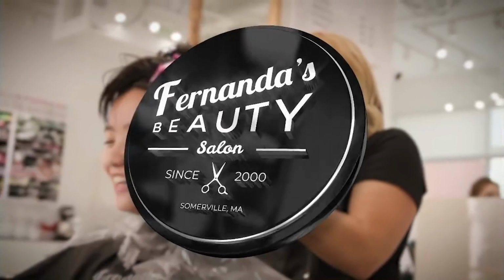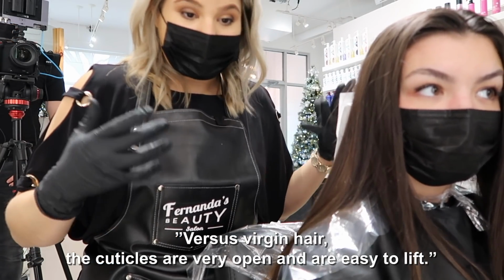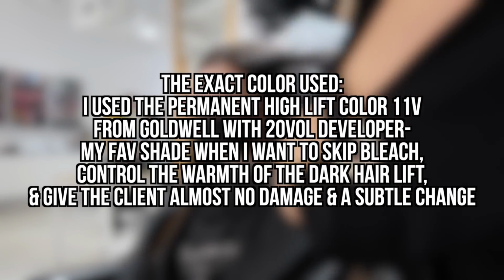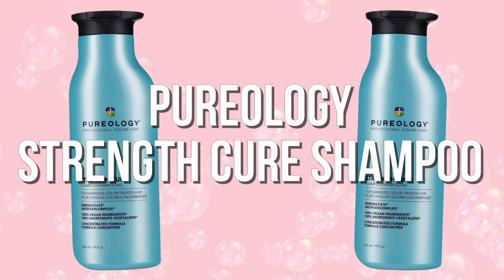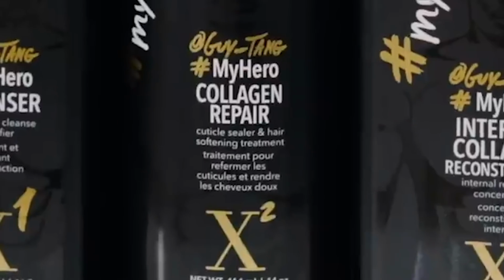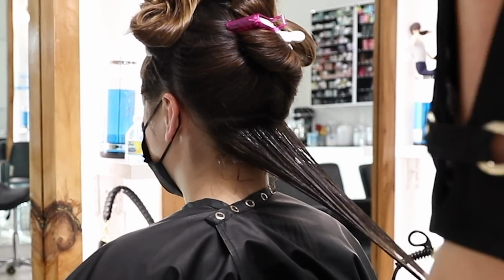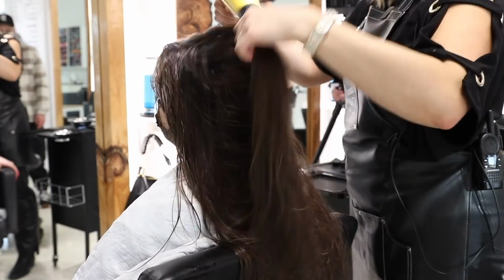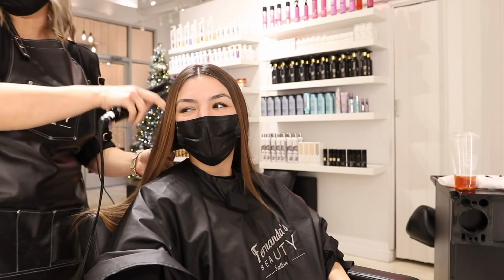I LET MY HAIRDRESSER DO WHATEVER SHE WANTS TO MY HAIR | Hair Salon Transformation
I LET MY HAIRDRESSER DO WHATEVER SHE WANTED TO MY HAIR | Hair Salon Transformation

Yes, you read that correctly. I let Fernanda do WHATEVER she wanted to my hair!! Watch the video to see the entire hair transformation!

⏰TIMESTAMPS⏰
0:00 intro
0:18 salon
0:30 test hair strand
1:37 balayage technique
2:08 hair color name
2:50 heated lamp
3:05 hair washing sink
3:30 heated lamp
3:42 hair washing sink
3:50 hair treatment
4:50 collagen repair
5:08 heat lamp
5:12 hair washing sink
5:23 keratin treatment
6:00 formaldehyde levels
6:14 how long does a keratin treatment last?
6:36 things to consider when getting a keratin treatment
7:35 brazilian keratin process
8:06 hair cut
8:12 new hair reveal!